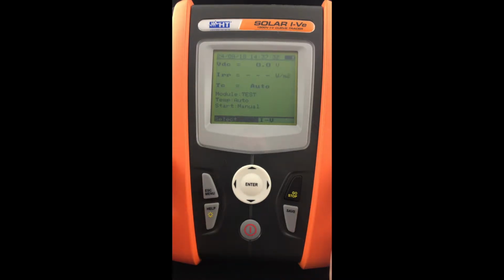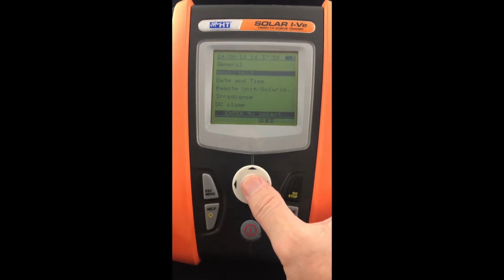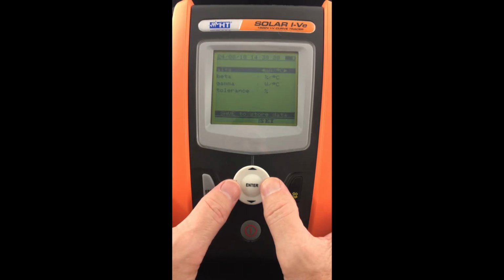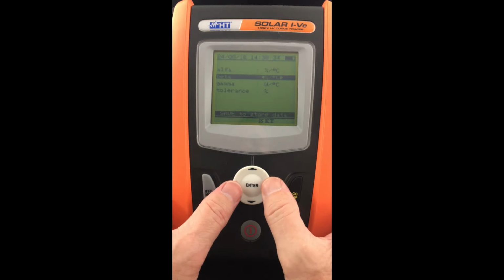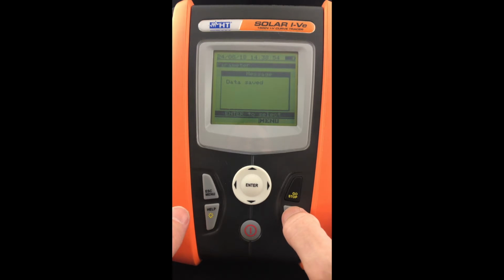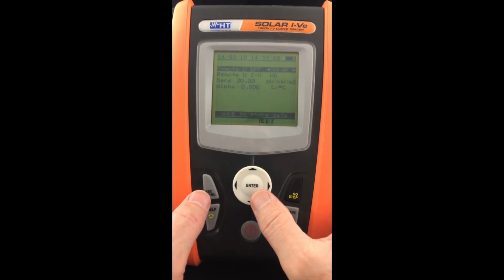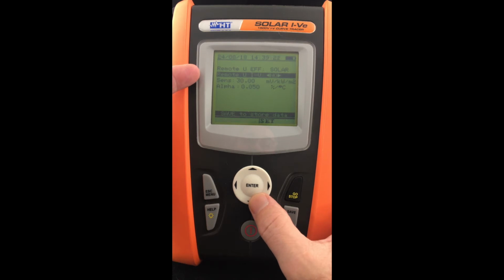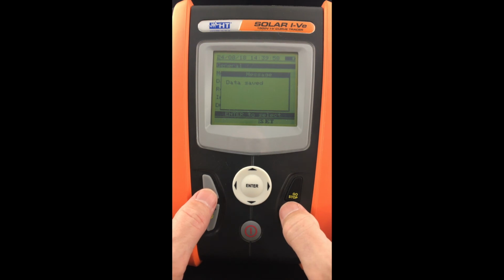Setting Temperature and Irradiance setting Curve Tracing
QUICK OVERVIEW OF SETTING UP HT CURVE TRACERS FOR ALPHA, BETA AND GAMMA AS WELL AS IRRADIANCE CAL FACTOR